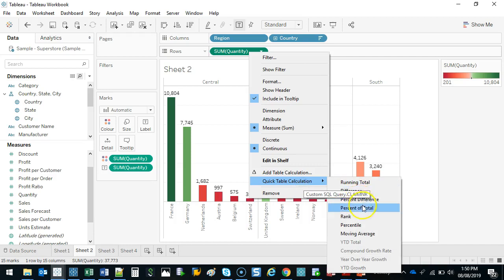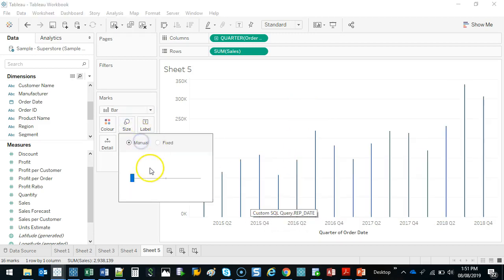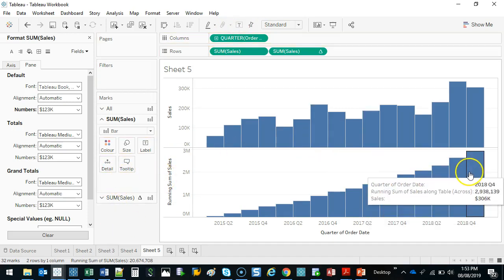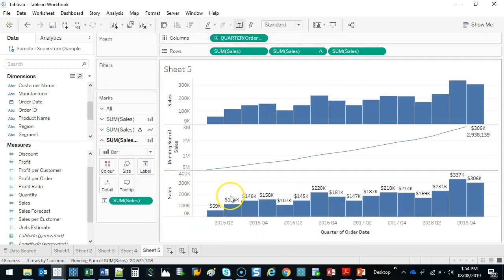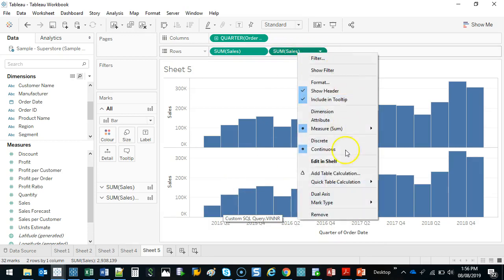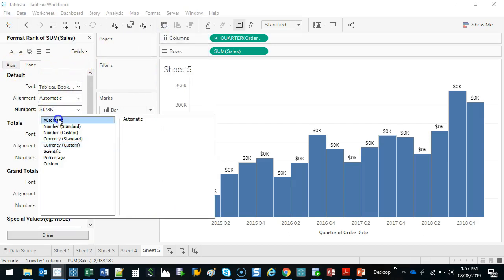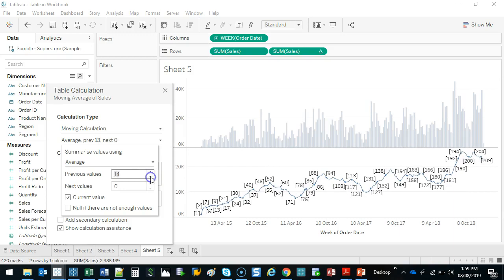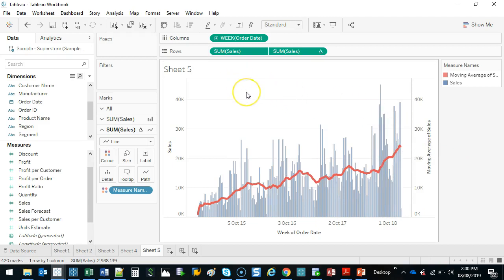TABLEAU - Quick Table Calculations Running Totals, Moving Average and More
VIDEO DESCRIPTION:
In Excel, running totals and other running calculations can be quite cumbersome and require a slightly higher level of skill. In Tableau these functions are built in and can be easly controlled, modified or removed if unnecessary. In this less we'll cover just some of the available features and cover what else you can do with them in later lessons.